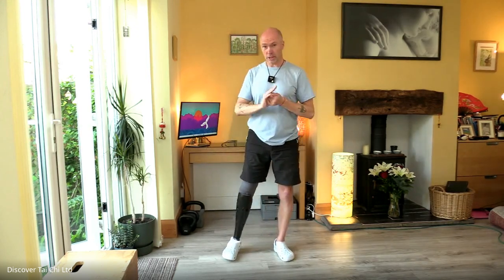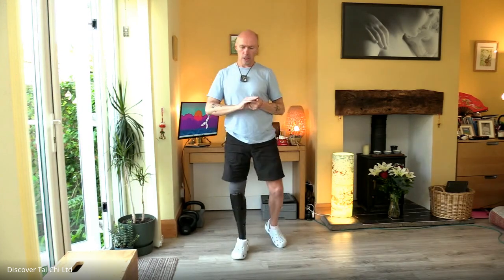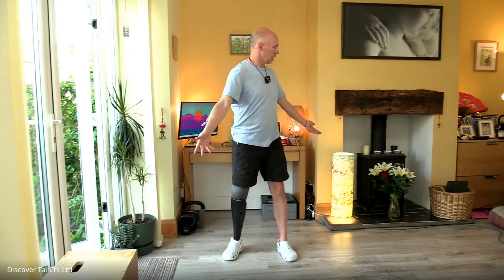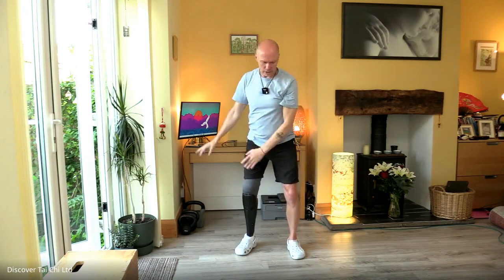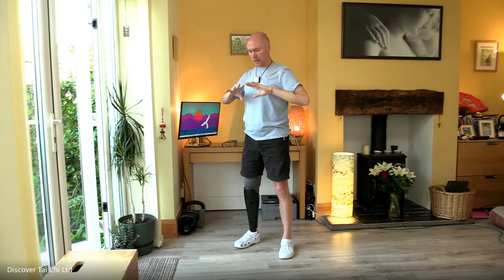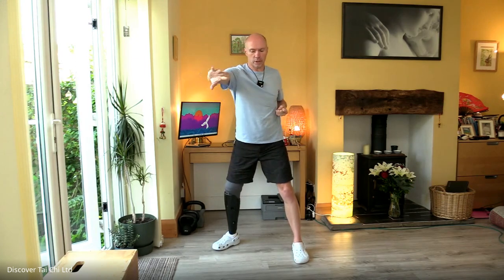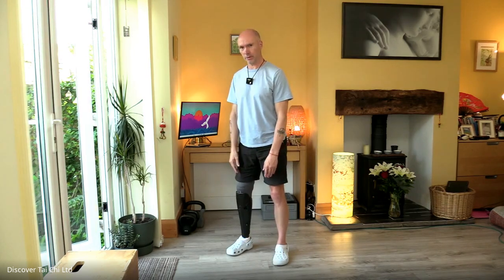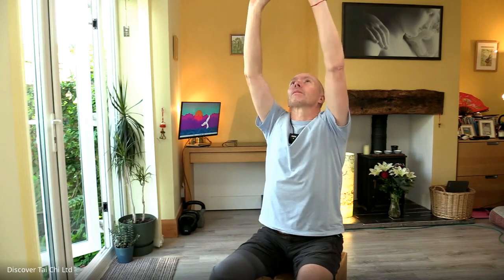Discover Tai Chi for @LimbPower Circuit 54